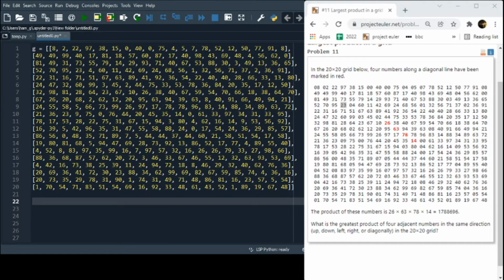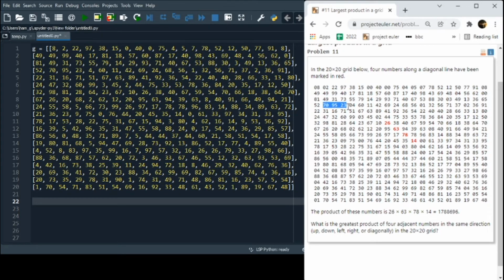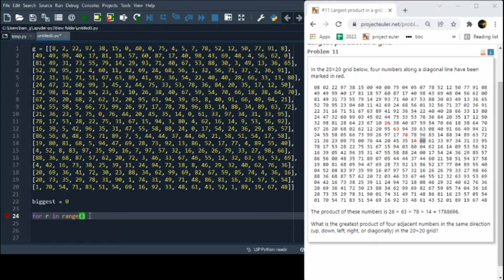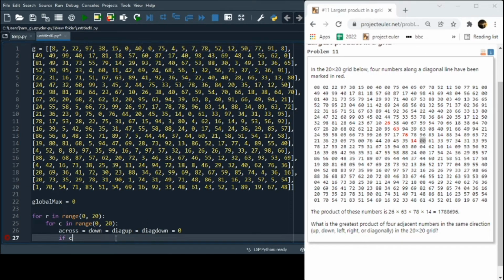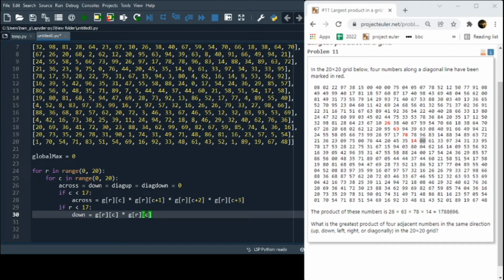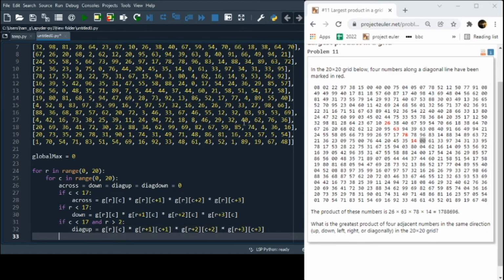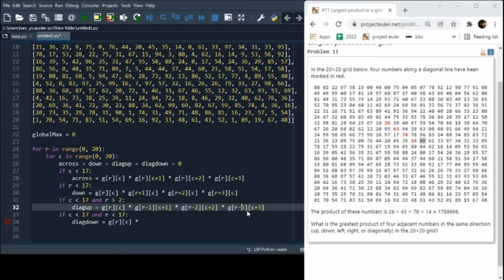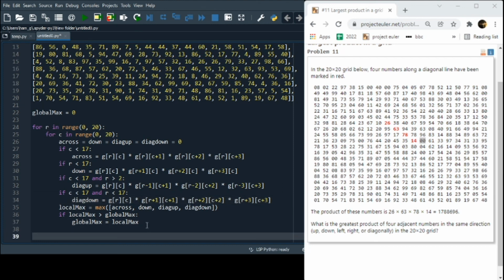Project Euler Problem 11 - Largest Product In A Grid